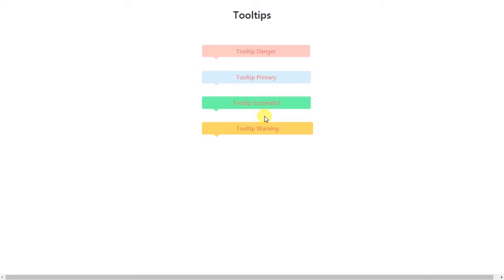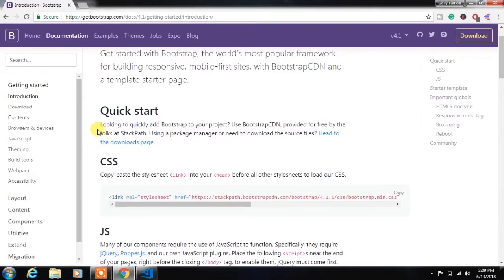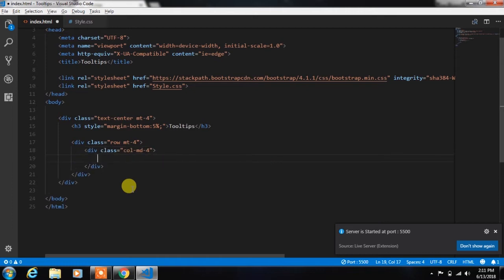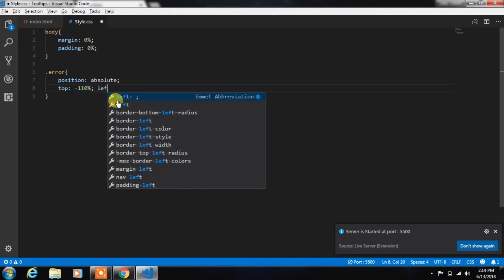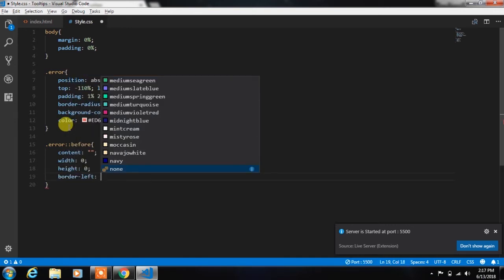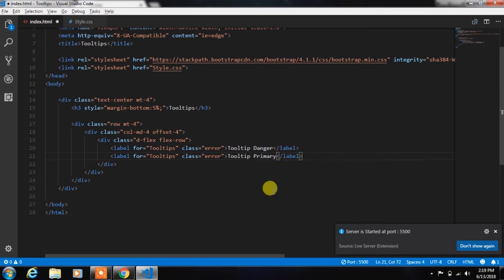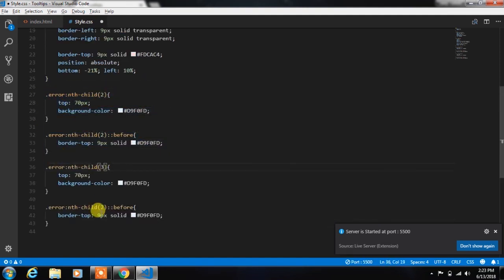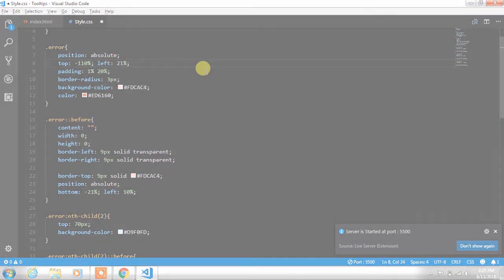Tooltips Using HTML and CSS - Creating Design Tutorial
In this video, we will create HTML and CSS tooltips.
In this tutorial, you will learn how to design the tooltips using CSS and HTML.

How to Create Bootstrap Carousel (Slider) - Complete Guide